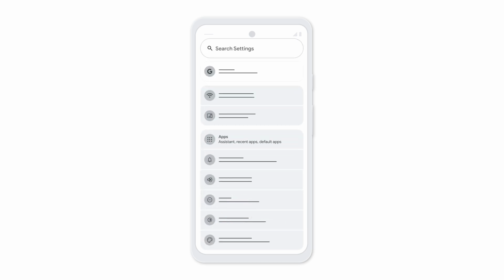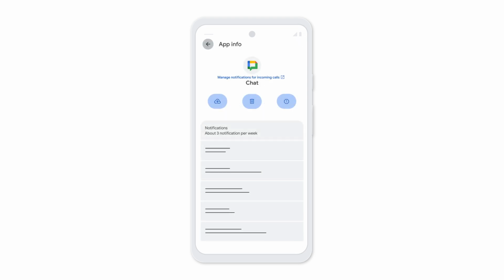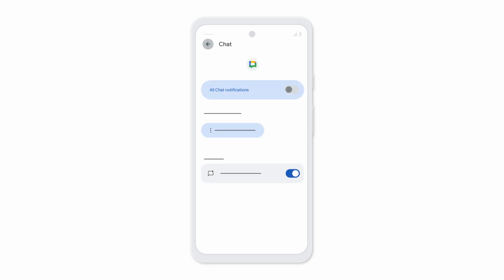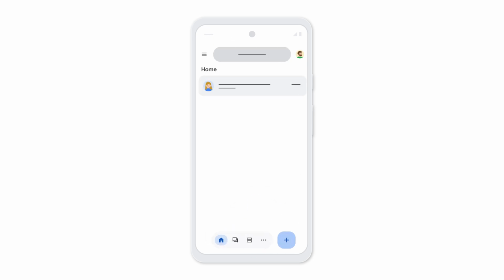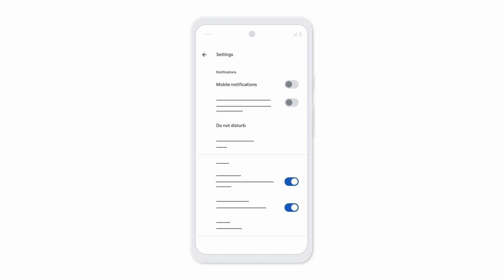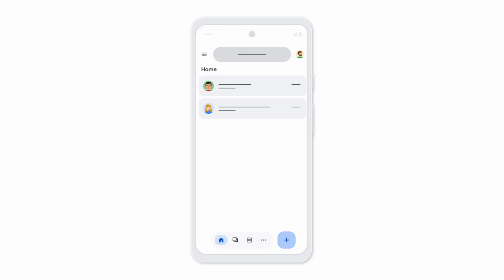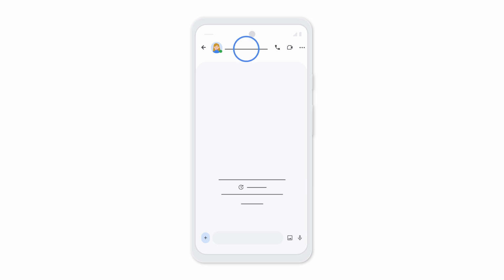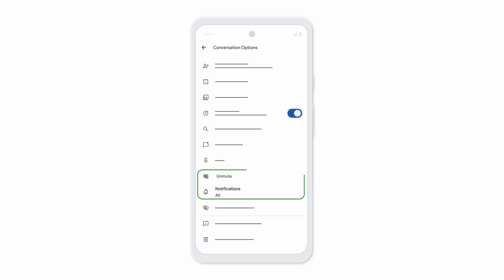How to fix Google Chat notifications not working on your mobile device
Learn how to troubleshoot and fix Google Chat notifications that aren't working on your mobile device. This video will guide you through common solutions to ensure you receive timely chat notifications on your Google Chat.